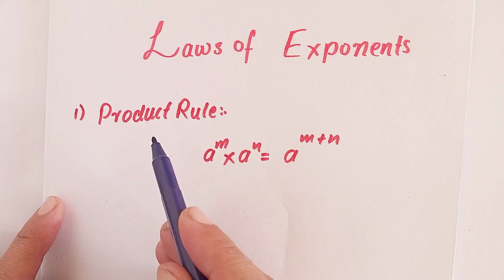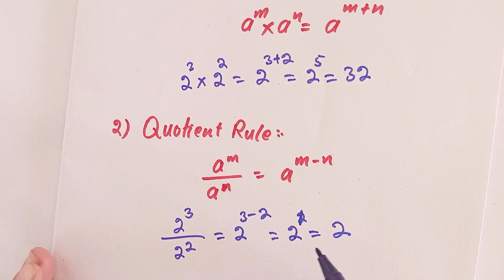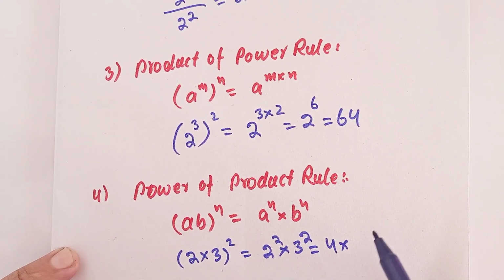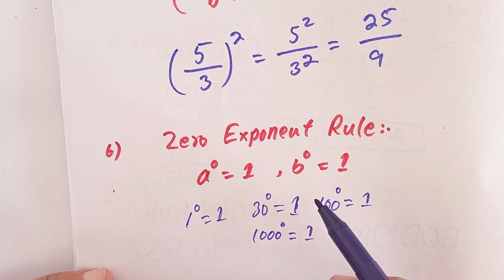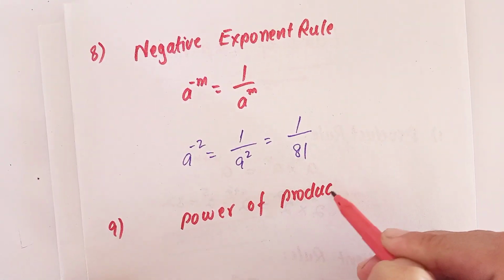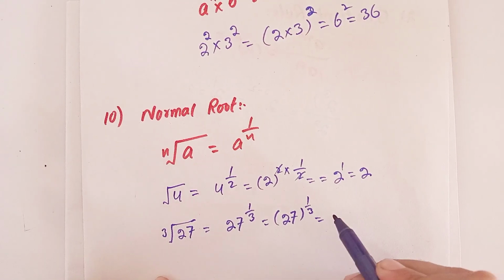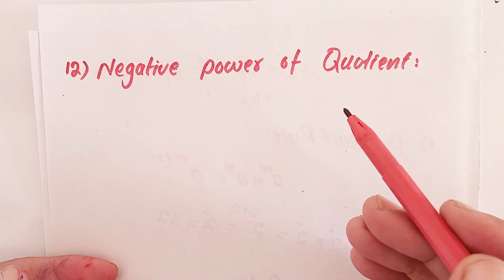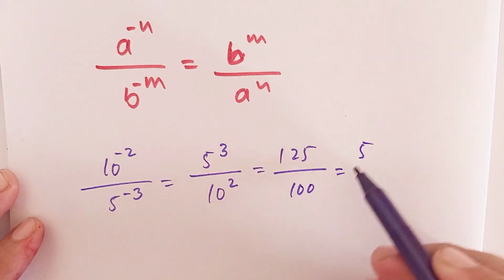Exponents Laws in Mathematics | Exponents Explained | Scimath Academy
12 Exponents Laws in Mathematics | Exponents | Exponents Laws Explained | Scimath Academy

Welcome to Scimath Academy, your destination for clear, easy-to-understand lessons in mathematics and science.
In this video, you’ll learn the essential laws of exponents that every math student must know. We’ll break down each law step-by-step with simple explanations and practical examples, making it perfect for middle school, high school, and college students around the world.

🎯 What You’ll Learn:

Understanding the concept of Exponents and Powers

Product Law of Exponents

Quotient Law of Exponents

Power of a Power Law

Fractional Exponents Explained

By the end of this video, you’ll be able to simplify complex exponential expressions, apply exponent rules with confidence, and build a strong foundation in algebra.

📚 Ideal For:
Students learning Algebra, GCSE, IGCSE, CBSE, IB, or High School Mathematics

If you find this lesson helpful, don’t forget to:
💬 Comment your questions — we love to help students learn!